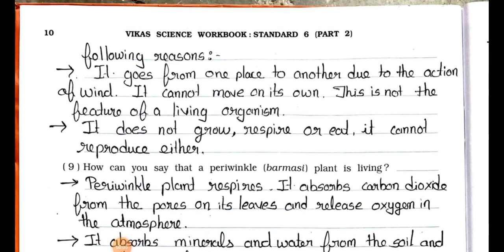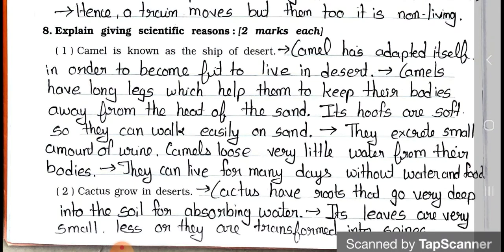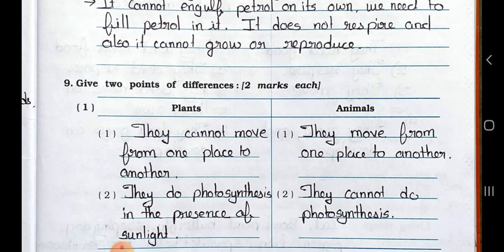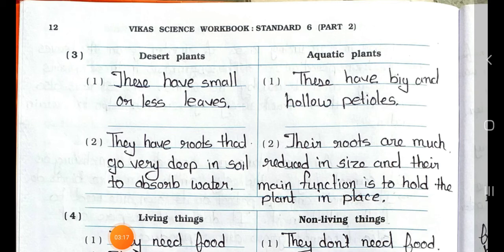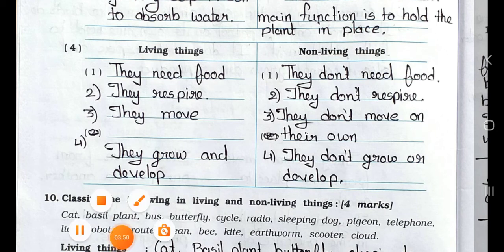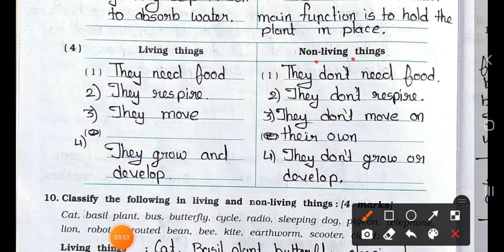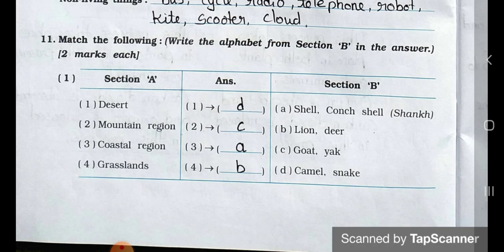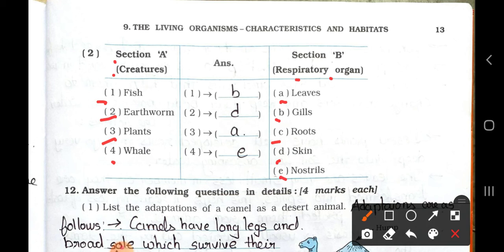Std 6th|| Science||Chapter 9 The Living Organisms Characteristics And Habitats||Part 3|| Workbook